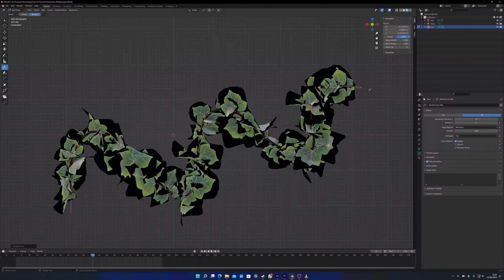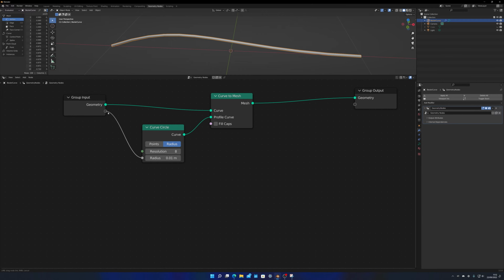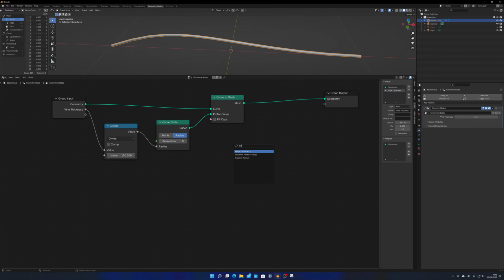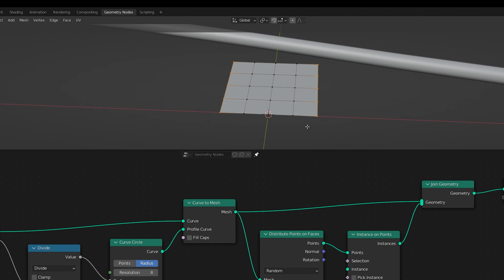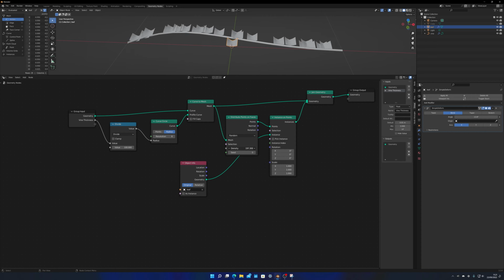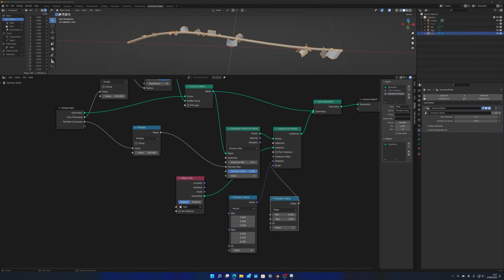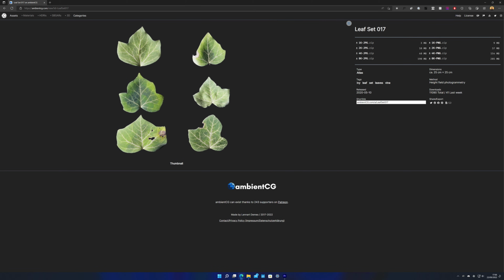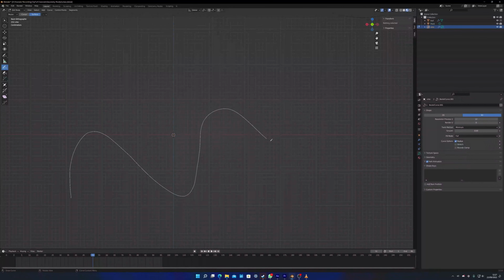Simple Geometry Node Vines using Curves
In today's episode we learn about simple geometry nodes and use them to make these quick and dirty vines! Let's go!